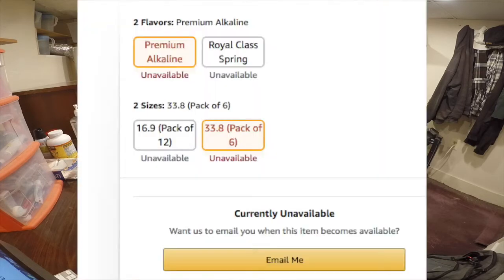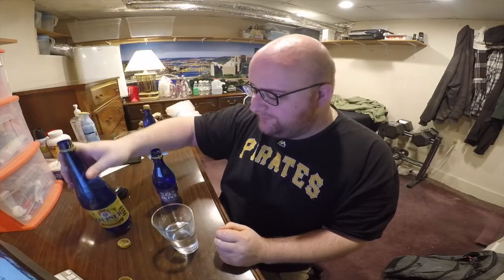Jon Drinks Water #6430 BILINER Spring Water VS BILINER Water Sparkling Mineral Water